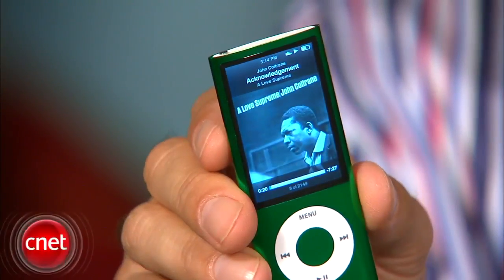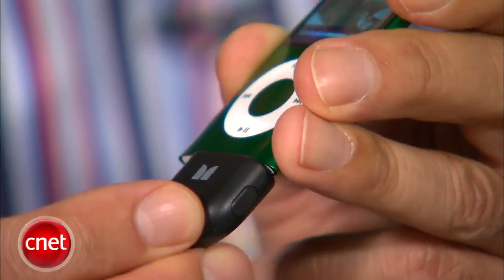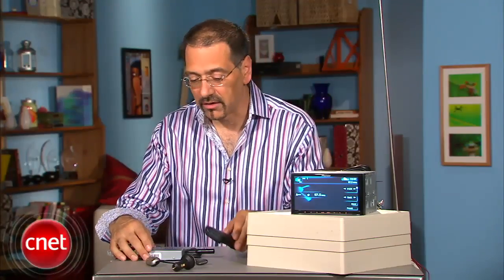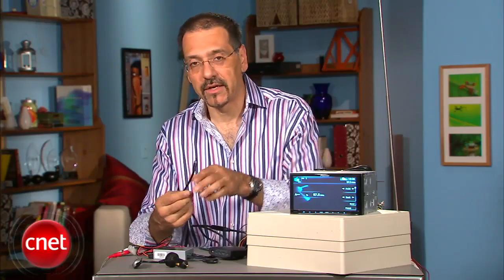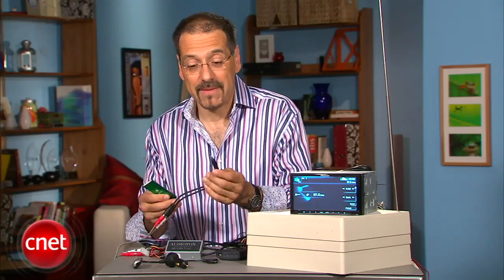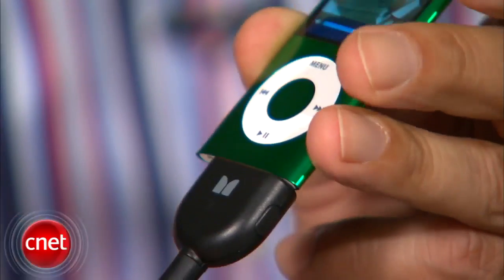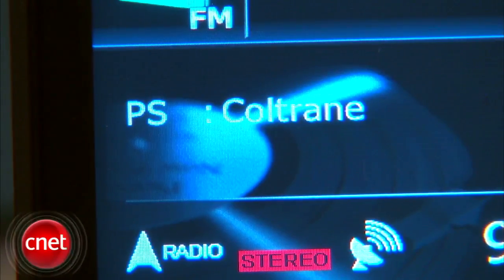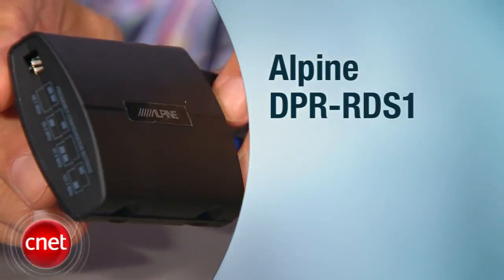How to_ Understand FM modulators for.m4v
blank